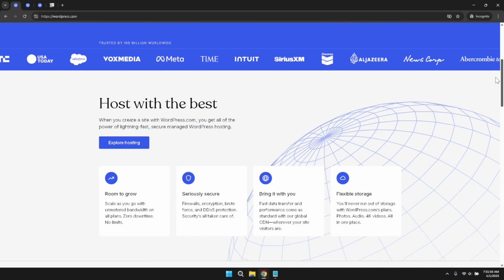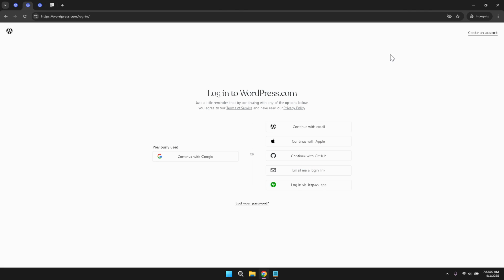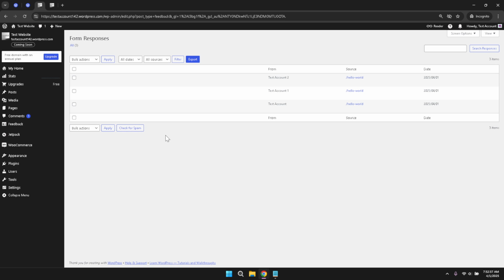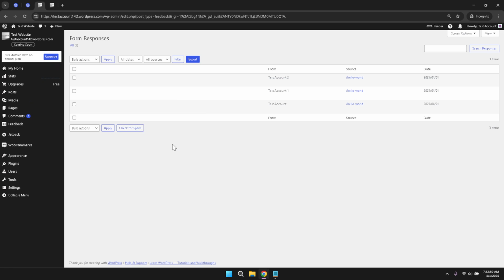How to Identify Response Spam in Wordpress Website (Full 2025 Guide)